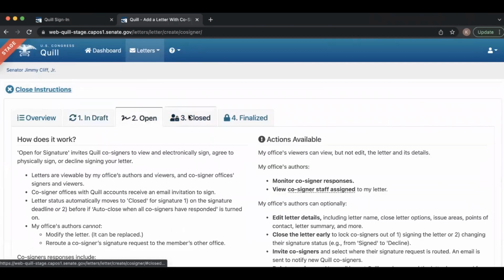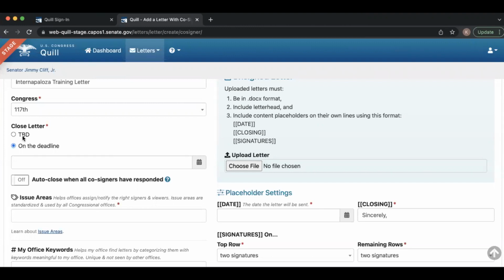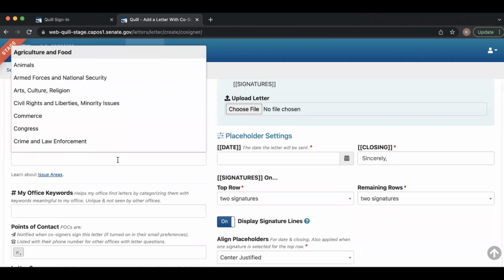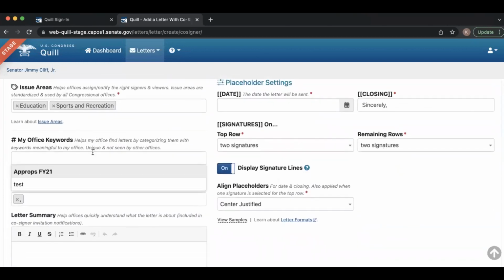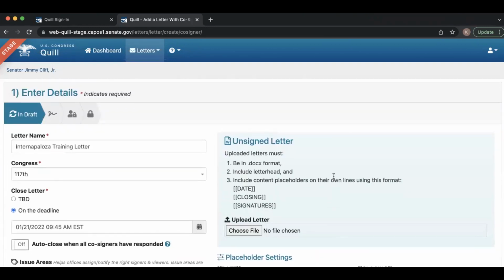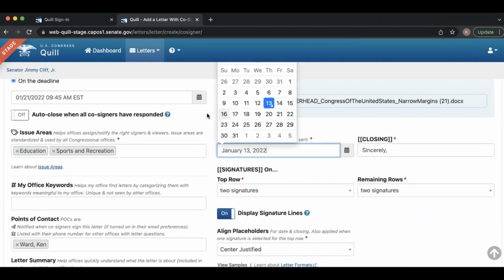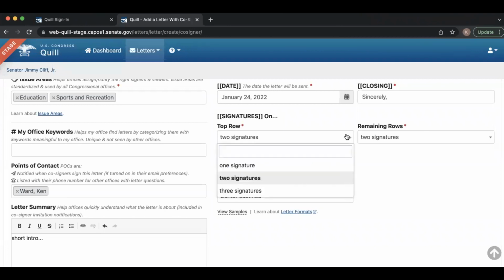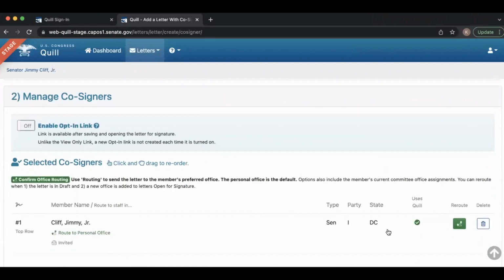Quill Upload Demonstration